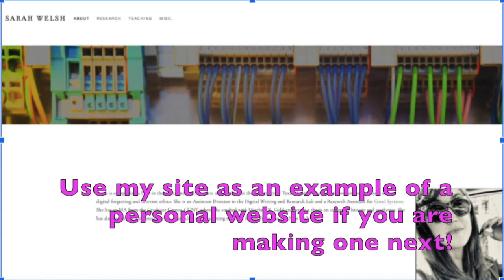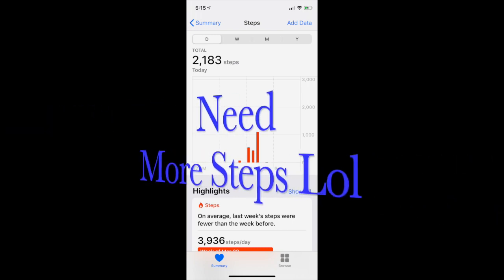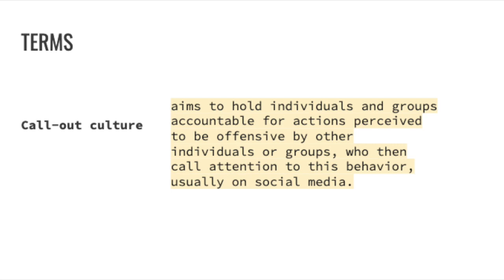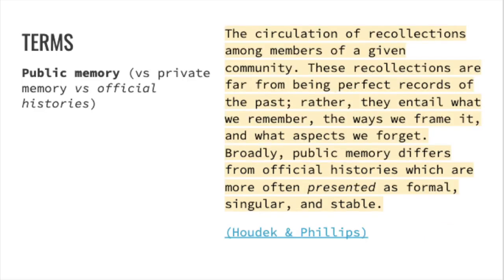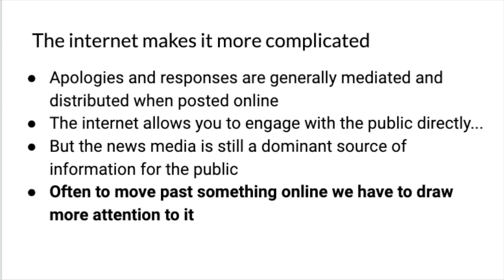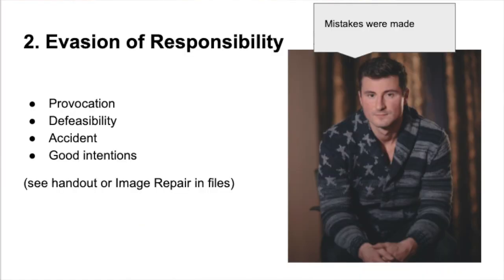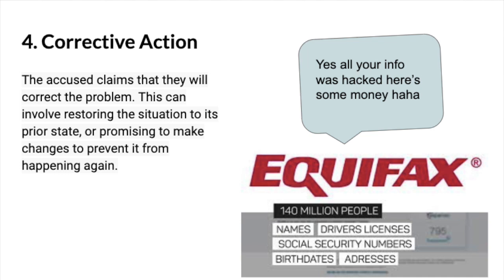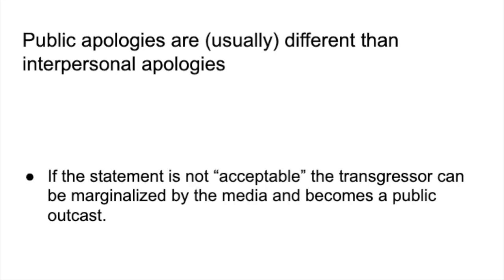Review Time! (Units 1 and 2)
Welcome back from spring break! Before we start Unit 3, here's a recap of Units 1 and 2. This video has some highlights of my favorite lectures and some other surprises. I'll go back over content from some of our classes the last two months in particular: digital self-representations, image repair, and public apology.